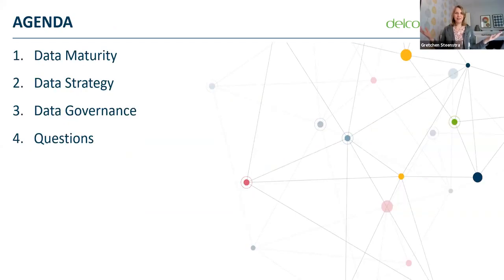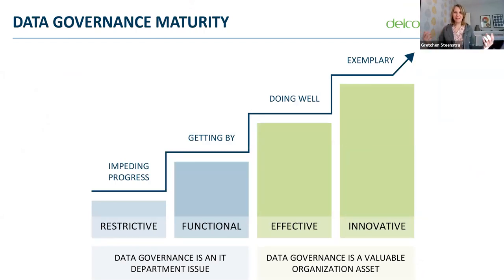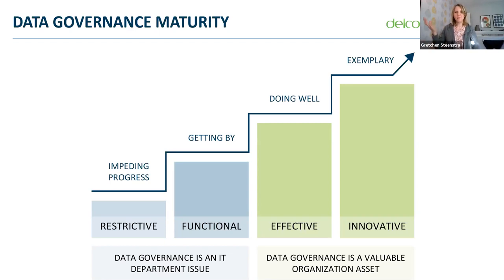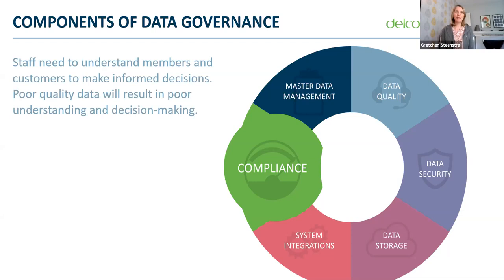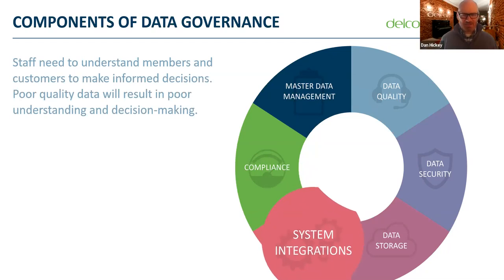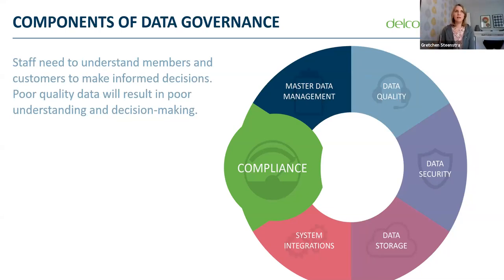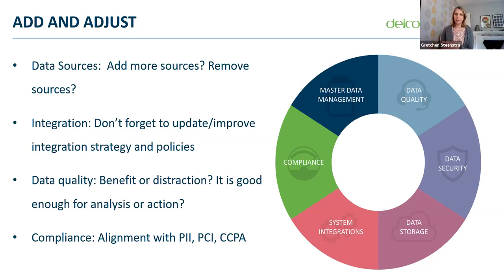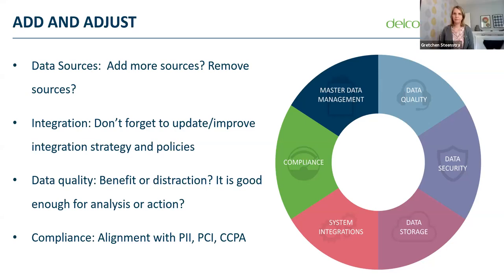Building Your Strategy for Data Analytics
Webinar | 1/28 at 3 pm ET

Building a data culture means that organizations are working to empower staff at all levels to make data-informed decisions. Developing a strategy and roadmap can be useful when planning and measuring your organization’s progress toward analytics maturity.

Join us for a virtual discussion that will outline the key considerations when creating your data analytics strategy in 2021 and beyond. Topics include:

The importance of data strategy and governance
Data sources to consider and types of data
Data privacy and data rights
How to get started, even on a budget

This event will be presented by speakers from Association Analytics and DelCor to share ideas from their extensive knowledge gained while working directly with clients in the association industry on data and analytics projects.

Gretchen Steenstra, Strategic Consultant, Technology Management at DelCor
Bill Conforti, SVP of Strategy and Solutions at Association Analytics

Transcript:
2:06
today our session is about how to build and implement a
solid data strategy we're gonna focus on things like data maturity data governance and data quality if
you're familiar with association analytics you know about our data analytics platform acumen we really believe that acumen
can lead the way to building a culture of data informed decision making with integrated data and
intuitive visualizations and analyses but in order to be successful in
analytics you need to build a solid strategy and to address some fundamental issues with your data so to that end
we've invited experts from delcor to lay this out so with that
let's go to our introductions i'm bill conforti senior vp of strategy
and solutions with association analytics so today i'm really just gonna moderate this discussion
and most of the heavy lifting will be from gretchen and dan i'll turn it over to them for introductions now
well thanks for inviting us bill this is a good discussion to have and really timely my name is gretchen steinster like you
said i work for delcor out of the dc office and i'm joined by dan yes thank you
thanks bill for having us today i'm dan hickey out of our chicago office and quick background about
myself work on cio engagements and iit maturity assessments
and then data governance to hence russianized involvement today in terms of data seems to be part of
most of our discussions we're having with our clients these days and i do similar work today and i also
do a lot of it leadership and decision making and data always comes up you know are you are you a data hoarder
or a user and so i think we'll have some good discussion today
so here i always have to have an agenda there's a couple of things around data it's such a big topic but
and we only have an hour so we're really going to try to focus a few minutes on data maturity what does that look like
how to find a starting place for yourself what is a data strategy and again what
you can do to just start it not be intimidated by it and if you have a strategy keeping it alive
we'll spend most of our time talking about data governance and really putting these practices to work and
of course we love it if you ask us questions or challenge what we have to say or add on you know that's always welcome...
what we always like to do when we
start with any kind of data engagement it is important to know where
as an organization you're at and so gauging that maturity level a different number of different areas
is something that we do to help start facilitating the process and
some of the areas that before we get into the actual maturity but some of the challenges that a lot of the our clients have in
the association space too or the ones we have up here we've listed there really is no strategy there's no
or little governance at all data quality issues are pervasive
still running these reports that are manual and four different people
coupling data together to get what they need to get that over to the senior leadership team or their board
they're still not really using the campaign email campaigns or marketing campaigns to their
true capacity and they don't even have you know performance metrics and we talk about
key performance indicators kpis and either they don't have them in place or they're still others or they're
antiquated they haven't revisit them in a while so these are still some of the issues after all these years we're still kind of running into
so when you're looking at the different outcomes that it's hard if you struggle
so we say just start somewhere so when you're trying to assess your maturity and where you are
how efficient are your processes how trusted is your data is everyone's talking about revenue
growth but what are some key areas that you're trying to measure and do you have an effective strategy if you can have a strategy but
if it's not working for you or it needs adjusted we encourage you to do that these should be living breathing documents
6:30